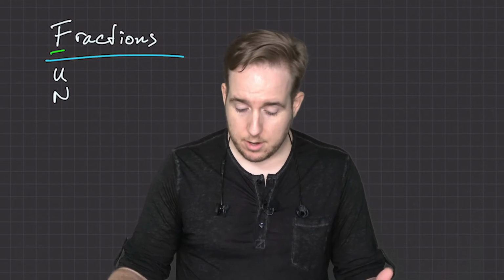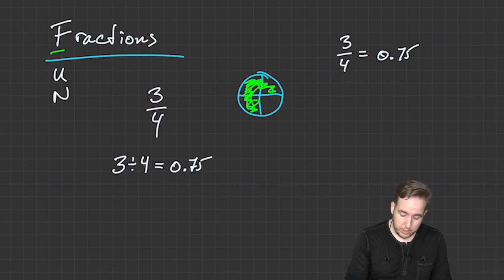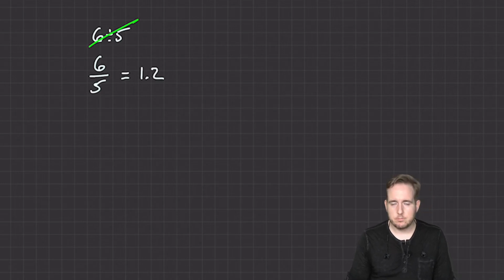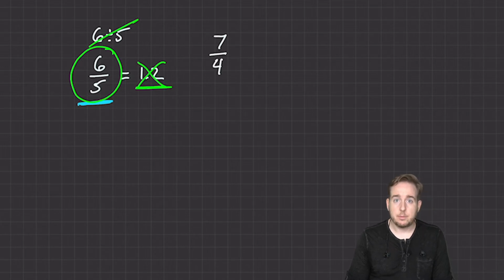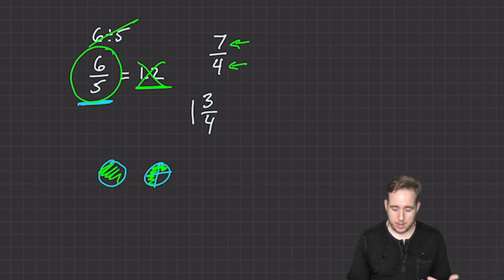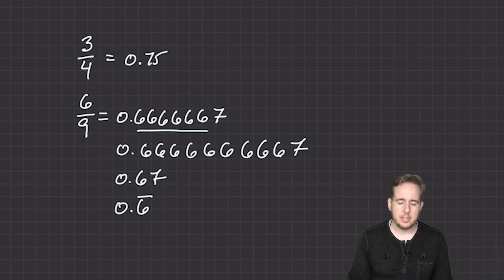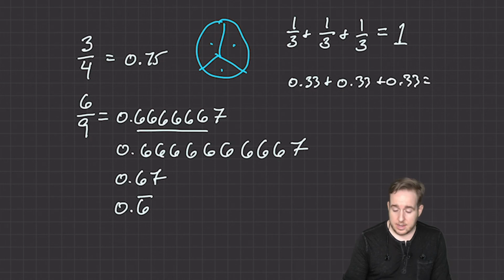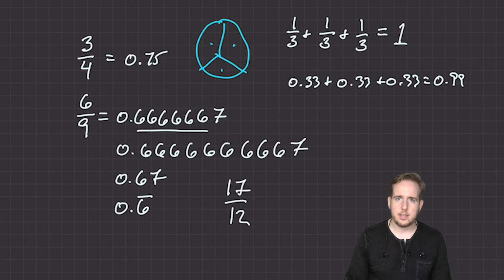Reviewing Fractions - Part 1 - Intro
We've put together a review playlist to help remember the basics of working with fractions that everyone should know going into high school.

0:00 Fractions are Fun
0:52 Fractions and Division
4:01 Improper Fractions and Mixed Numbers
4:59 Rounding
7:34 Summary